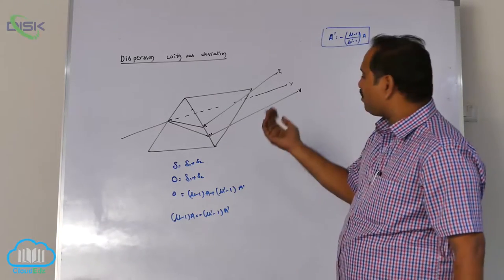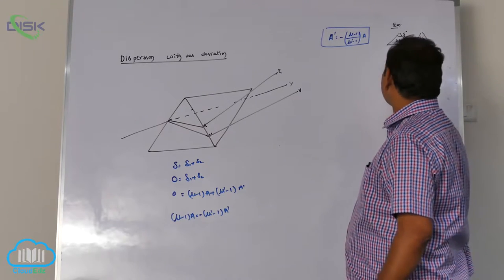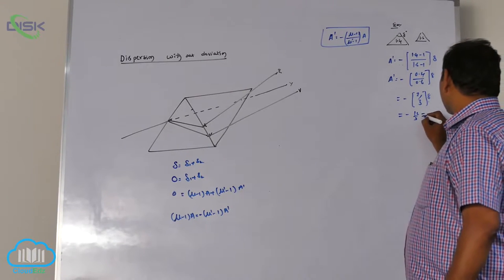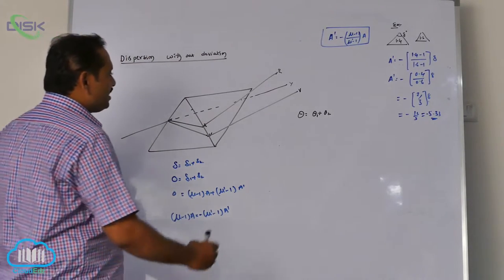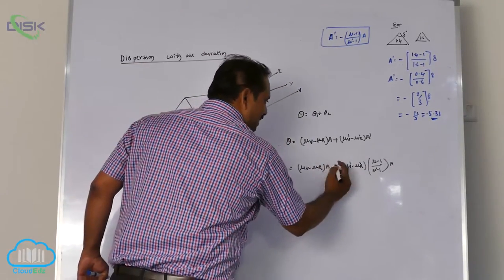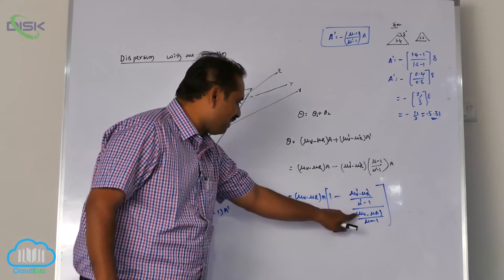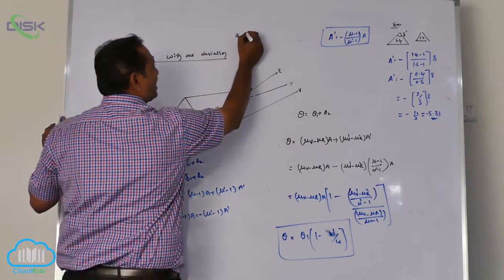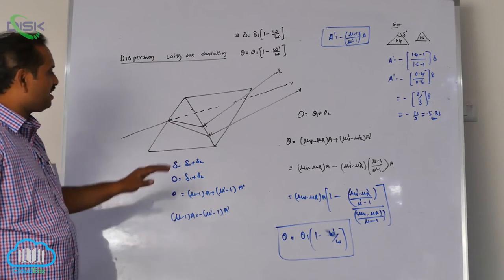Dispersion by a Prism || Dispersion without deviation || Disk Telangana